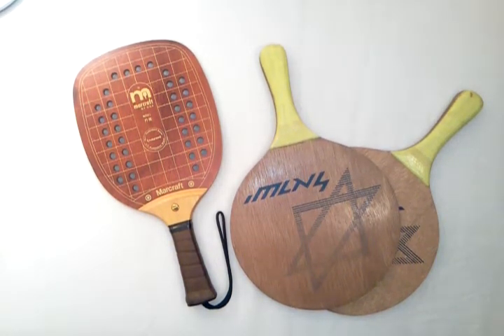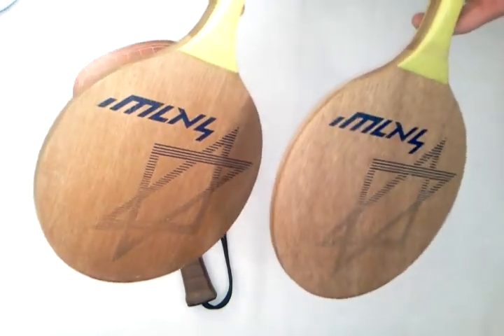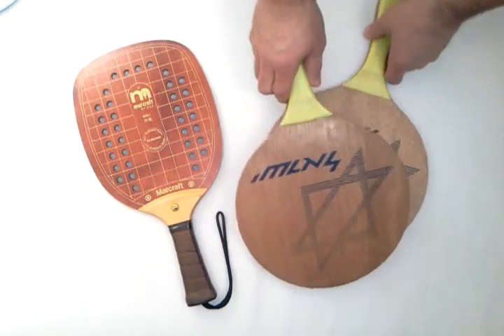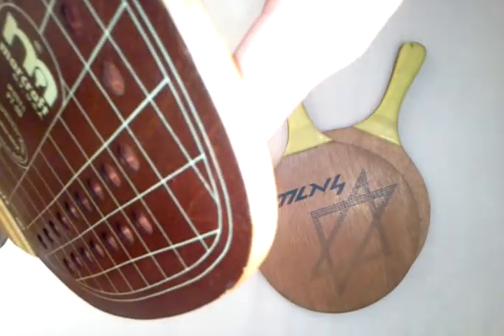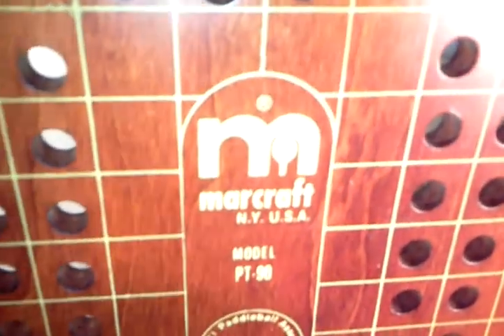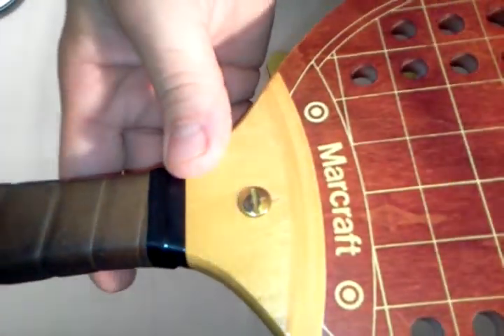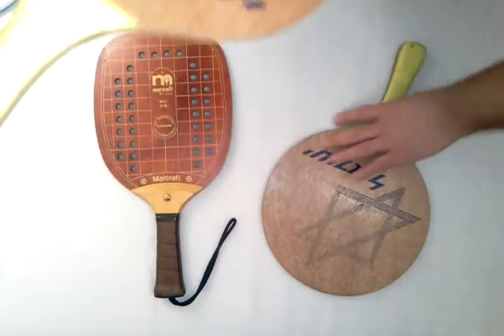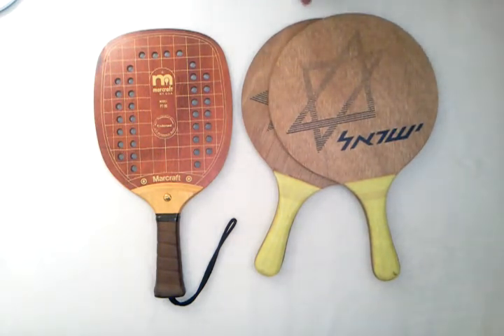1 Marcraft PT-90 +2 Howsco(?) Paddles Racquets w/Star of David Print SOLD on eBay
1 Marcraft PT-90 +2 Howsco(?) Paddles Racquets w/Star of David Print